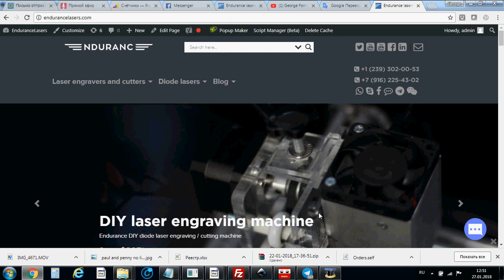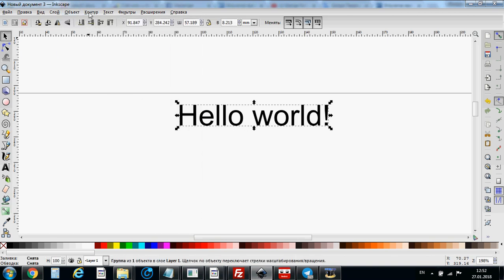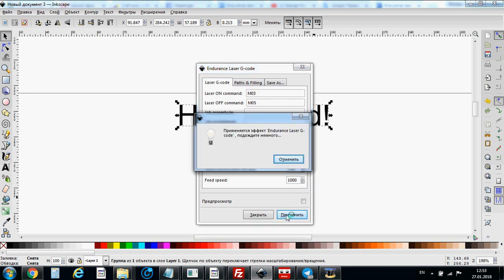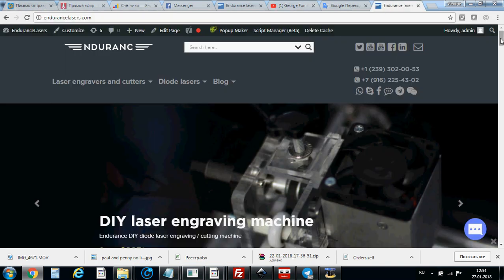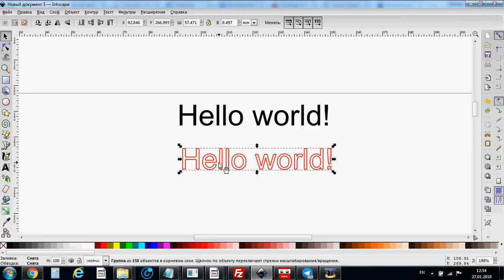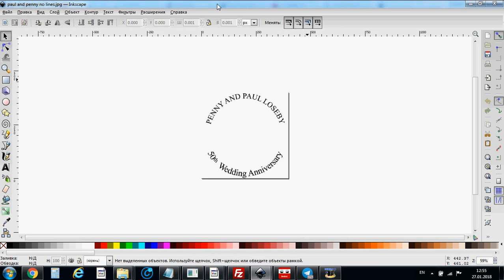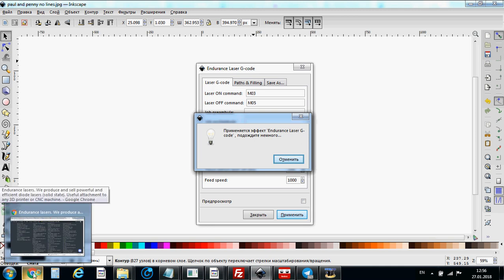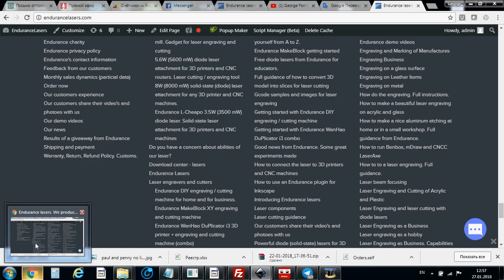Prepare a g-code for laser engraving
Full guidance of how to convert an image into a gcode using inkscape and jtech photonics and endurance laser plugin